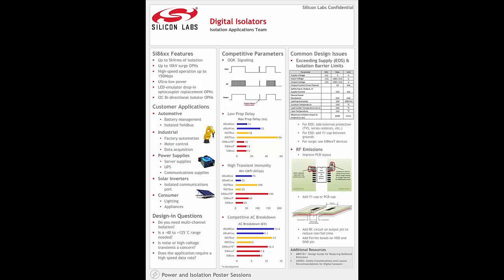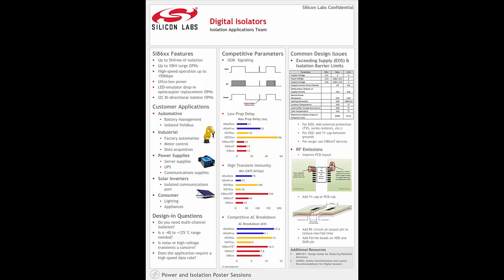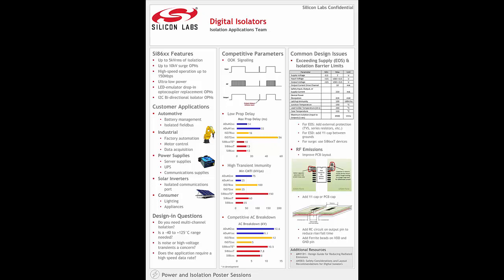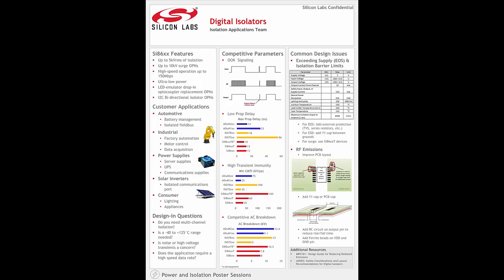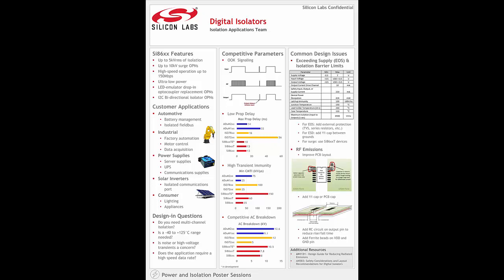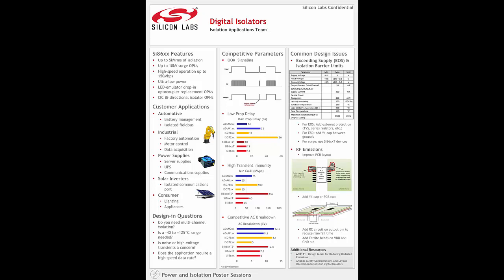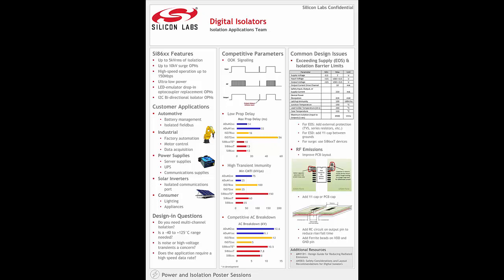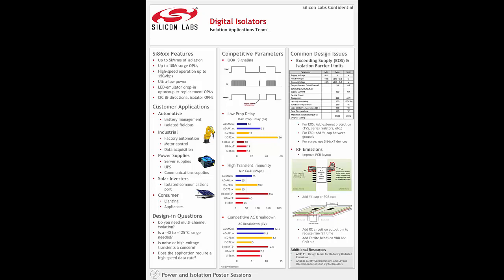Isolation - Introduction to Digital Isolators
This podcast captures a conversation with Calvin Pitman, an Applications Engineer for Silicon Labs Isolation devices.  Calvin answers questions to help the listeners better understand how to use digital isolators in their designs.

  What are the key features of Digital Isolators? What applications use these isolators? What parameters differentiate the Silicon Labs products? What design issues are most common with customers?